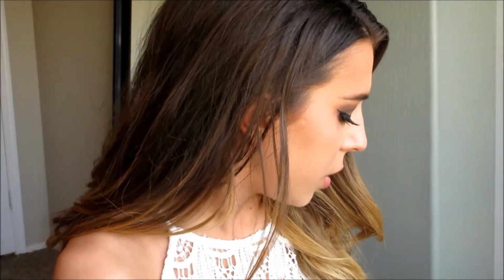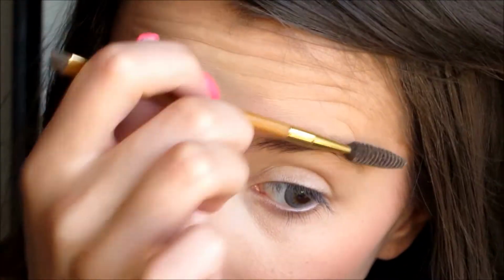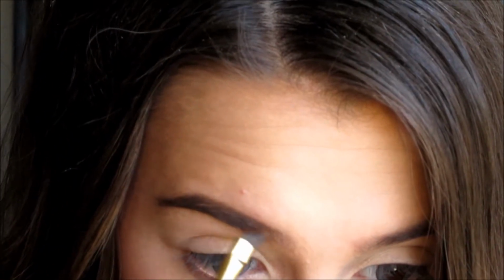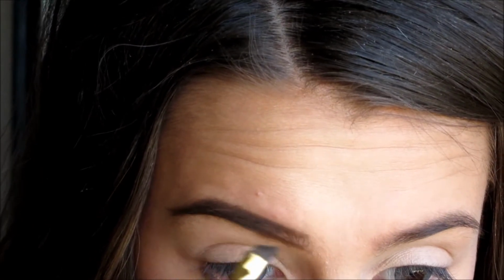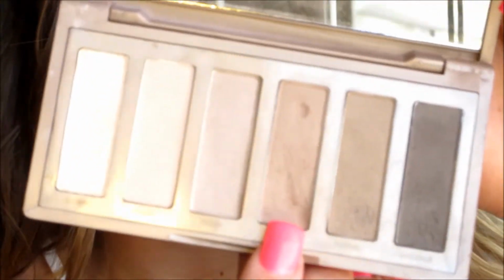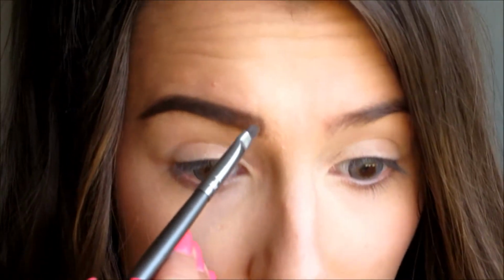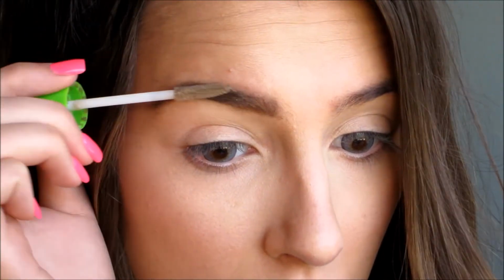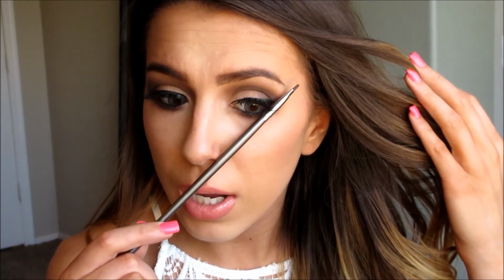HOW TO GET THE PERFECT BROWS!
PRODUCTS USED:
TARTE AMAZONIAN CLAY BROW MOUSSE IN MEDIUM BROWN
URBAN DECAY NAKED BASICS 2 PALETTE- COVER
MAYBELLINE GREAT LASH CLEAR BROW GEL